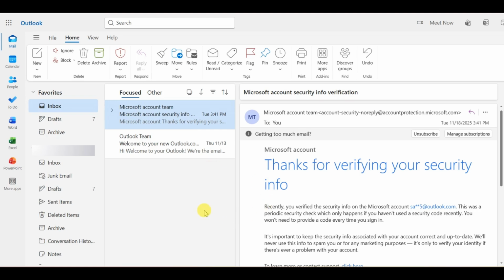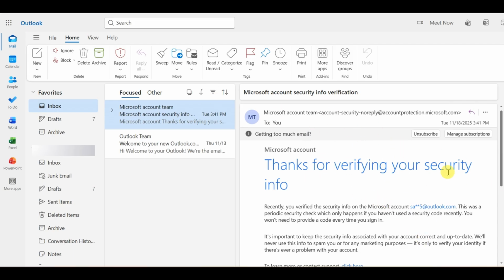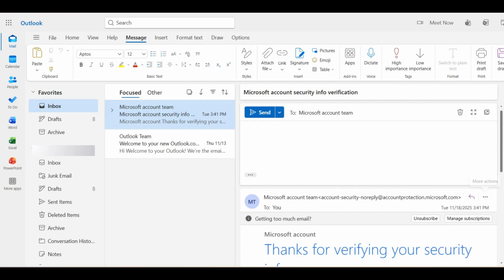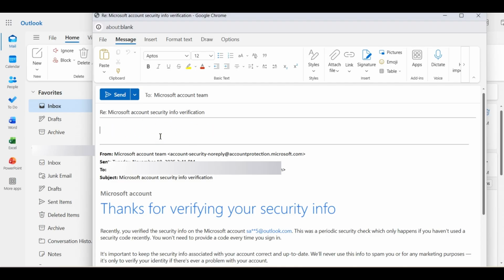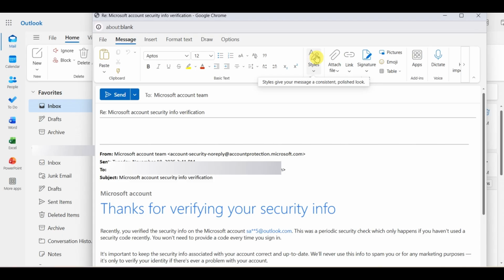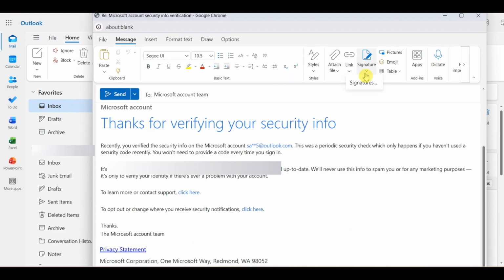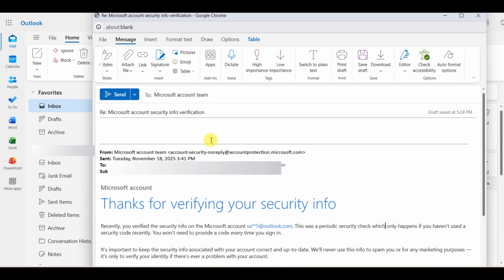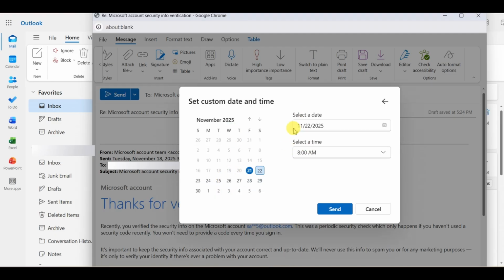Microsoft Outlook Essentials Web Edition: How to Reply to Messages in Outlook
In this video, you will learn how to reply to email messages in Outlook on the web, including how to use Reply, Reply all, formatting tools, attachments, and scheduling options to create a clear and professional response.